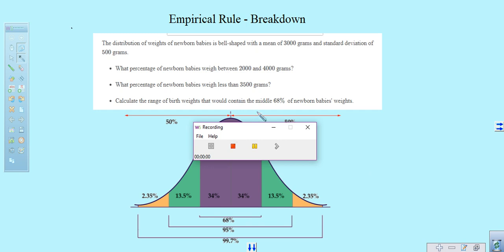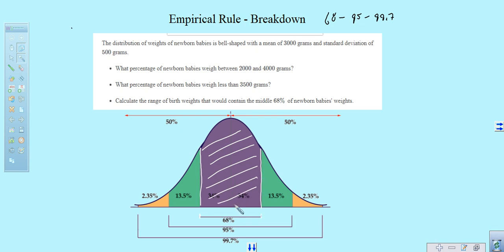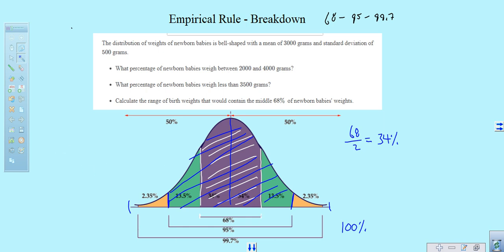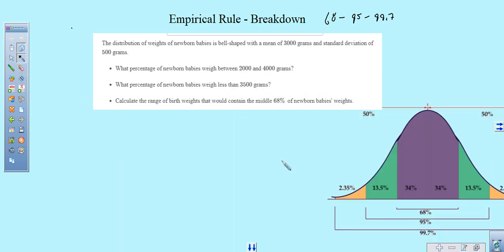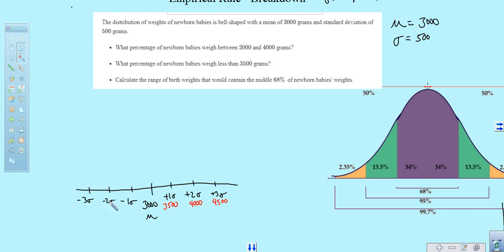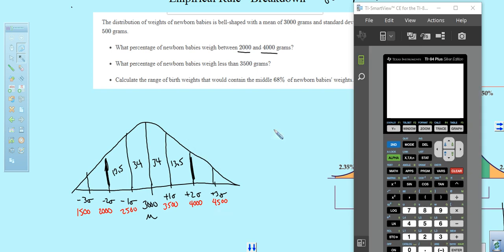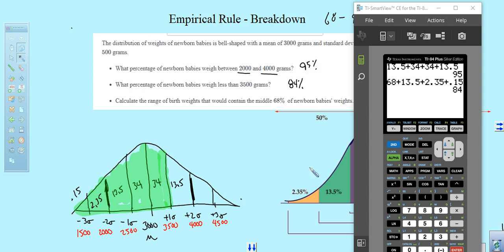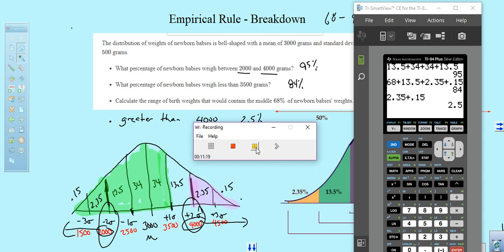Empirical Rule Breakdown